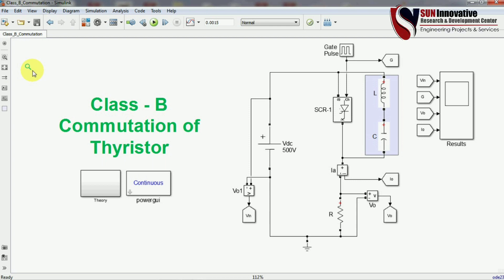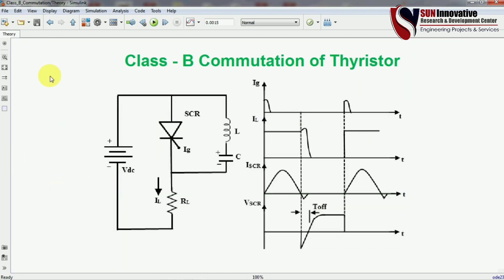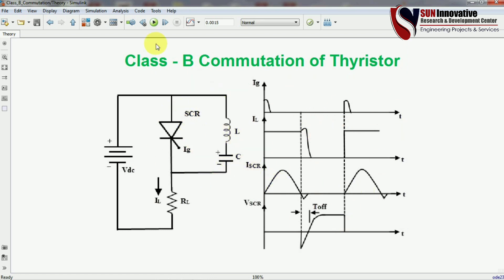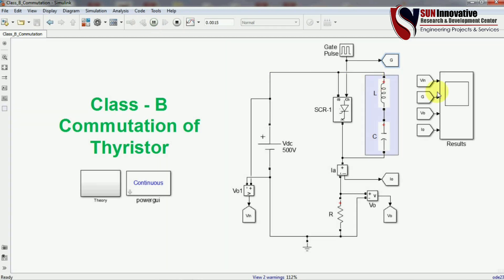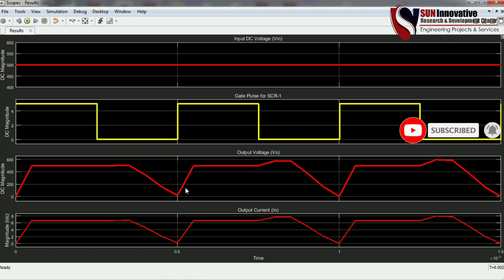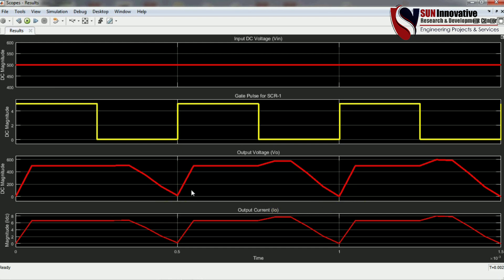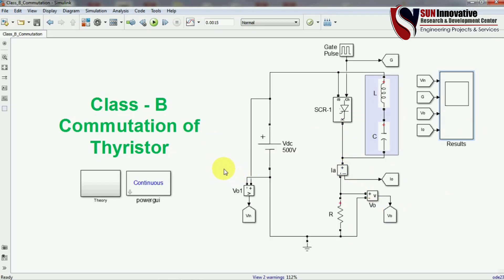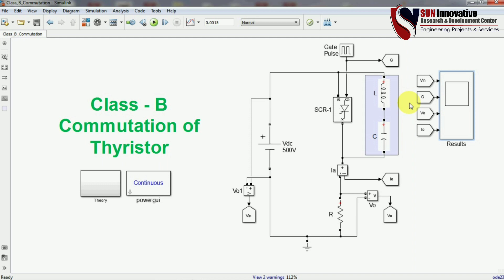Class B Commutation of Thyristor | Self LC resonance | MATLAB Simulation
The thyristor can be turned off by reverse biasing the SCR or by using active or passive components. The external circuit used forforced commutation process is called ascommutation circuit and the elements used in this circuit are called as commutating elements.